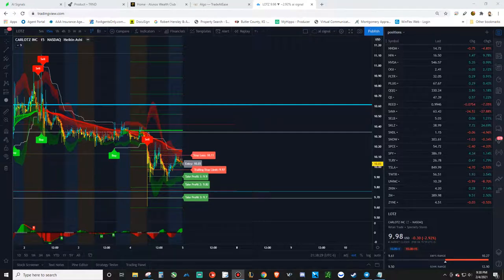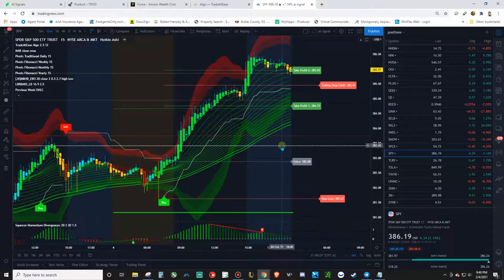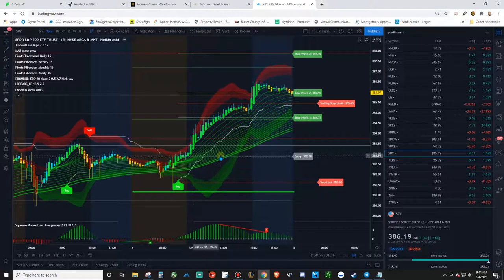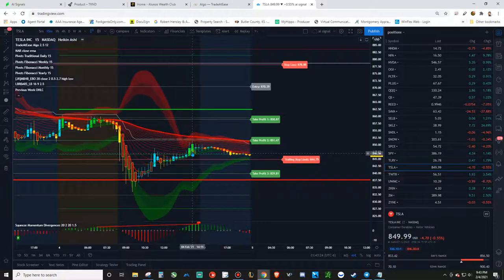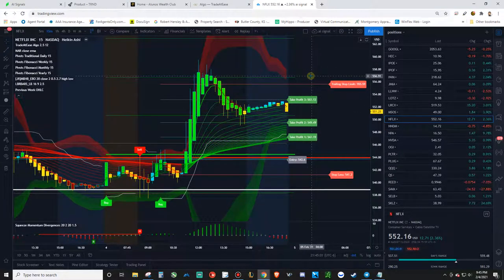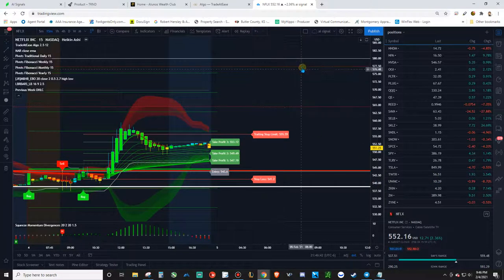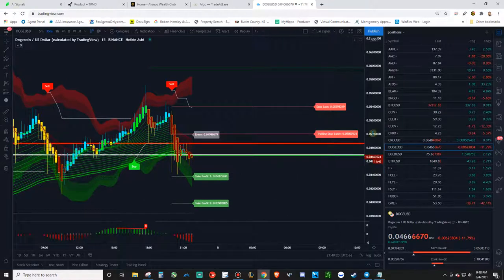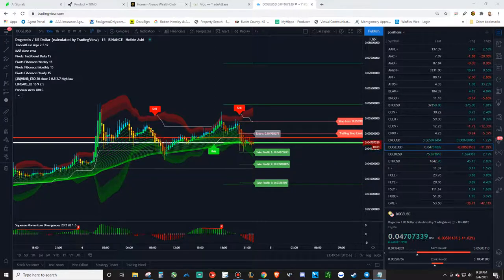DOES IT WORK? $NFLX $TSLA $SNDL $SPY $180-$600 so far..